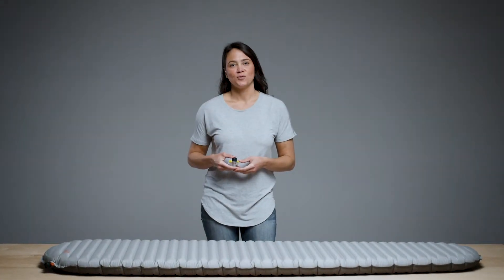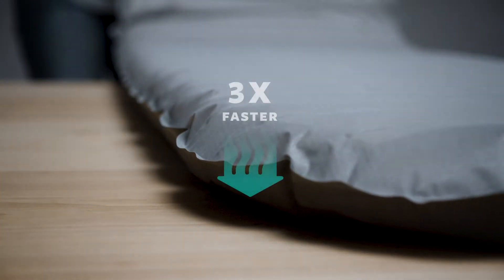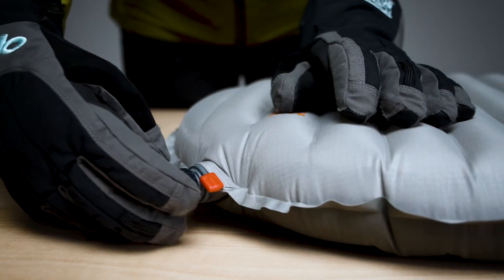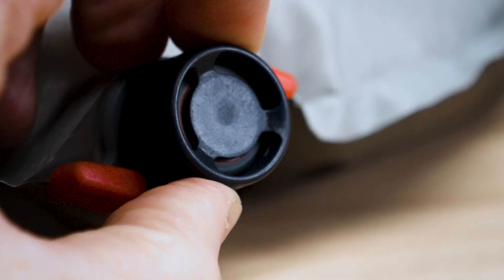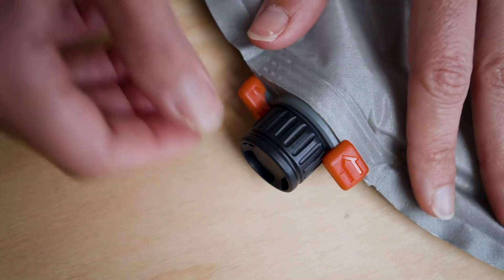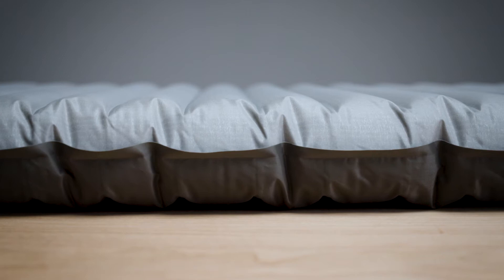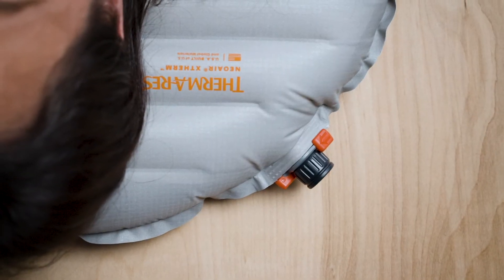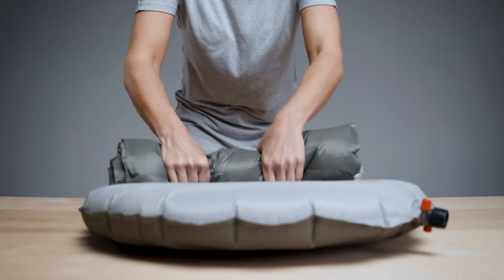Therm-a-Rest Winglock Valve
Our classic valve had a legacy of performance; renowned for its ruggedness, intuitive operation and security. In 2017, we set out to engineer a new valve that retained the same characteristics as the classic valve while providing campers with speedy one-way inflation, faster deflation and a better experience.

After years of hard work, we are proud to present the brand-new WingLock™ Valve.